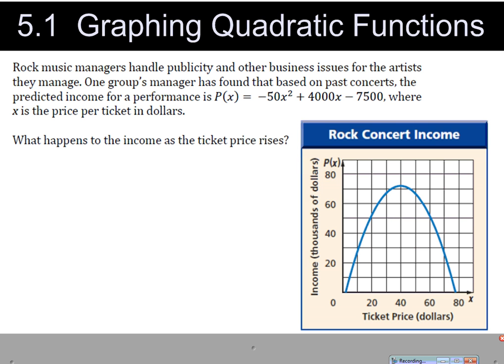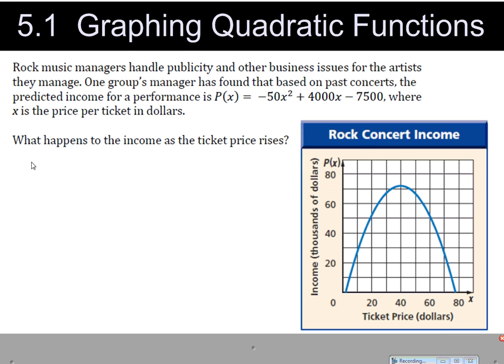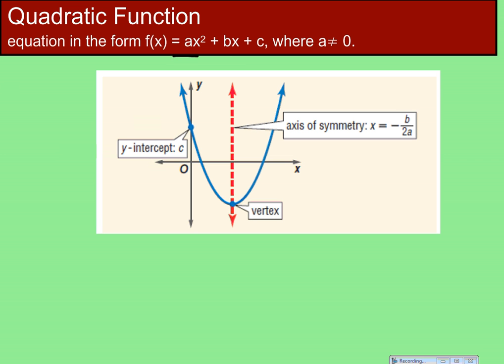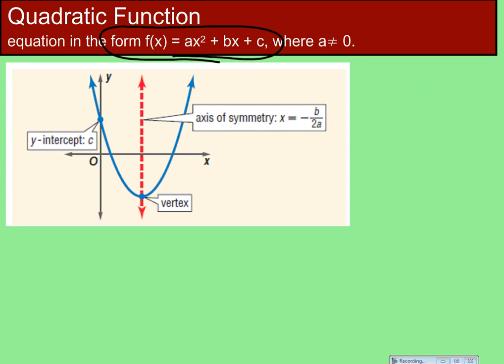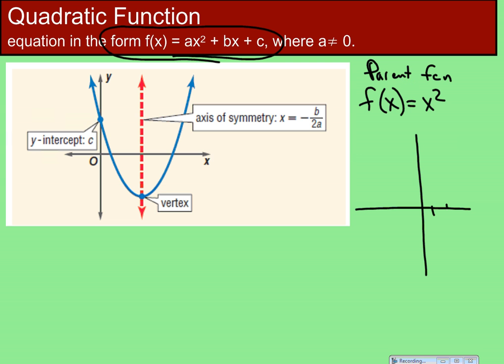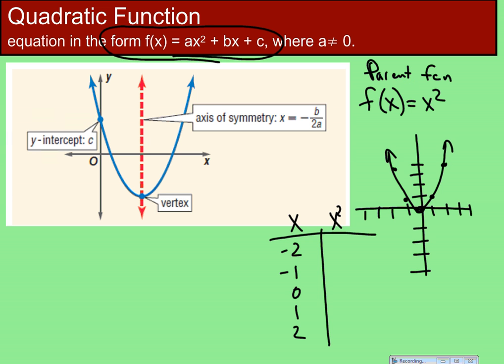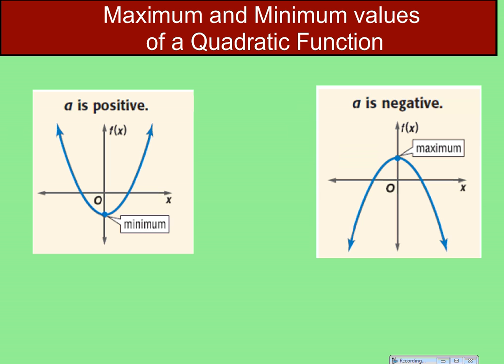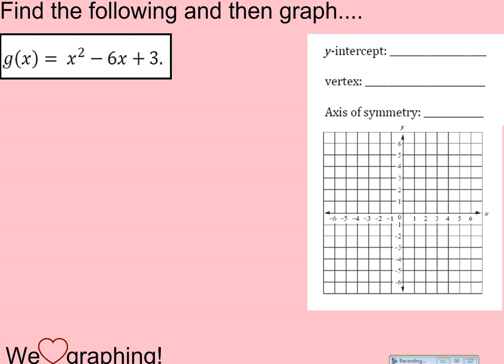5 1 Quadratic Function Notes Heeren Alg 2